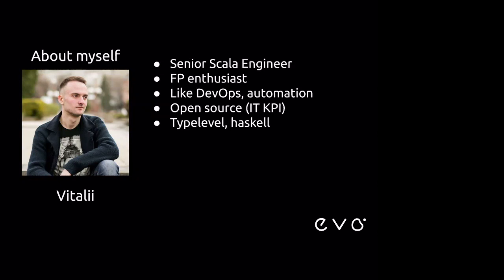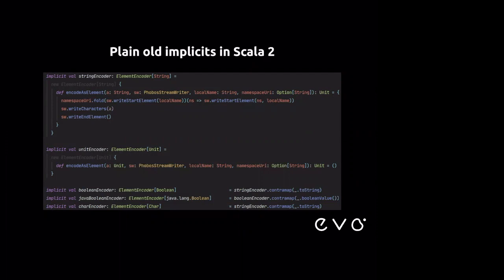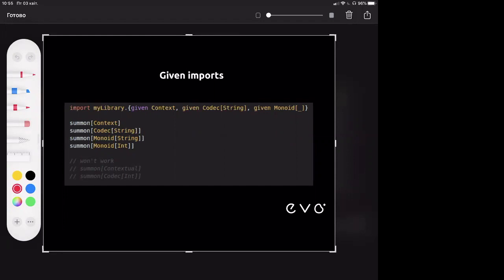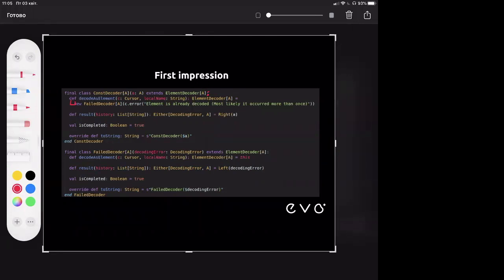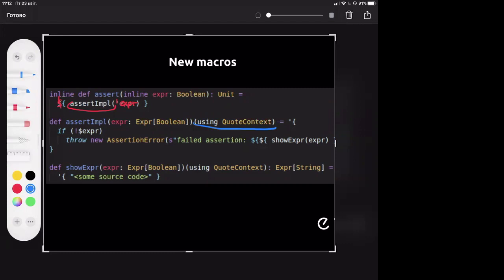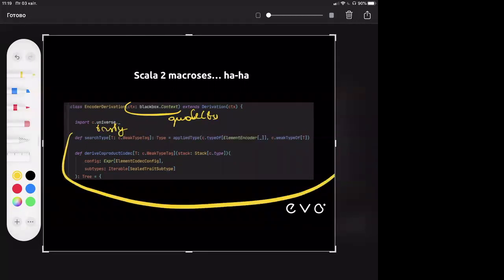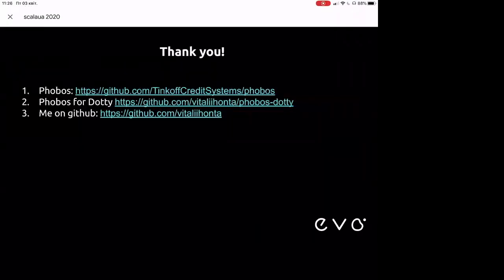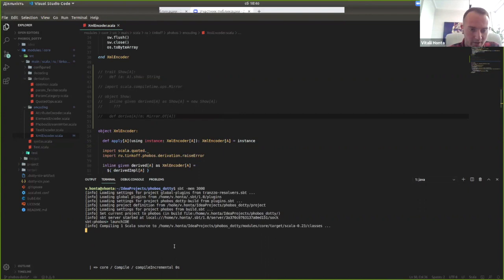Vitalii Honta at ScalaUA - Scala 3 in action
Vitalii Honta - Scala 3 in action  - ScalaUA-2020 Conference

Abstract:
New and shiny Scala 3 is coming soon.
The question is - how will your daily code and libraries look like?
I’ll try to answer it!
Let’s compare an existing library rewritten with Scala 3 and look at how much better it has become.
We’ll discuss all the pros and cons for libraries maintainers and their users (memes included)
Slides:

ScalaUA-2020 Conference
Kyiv, Ukraine (Online) April 3-4, 2020